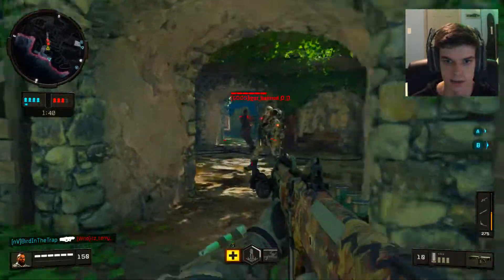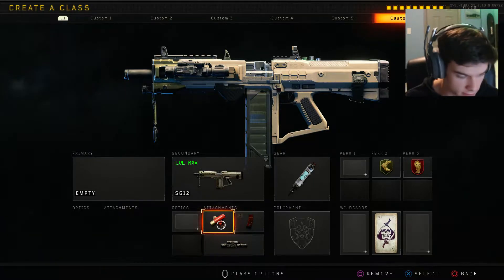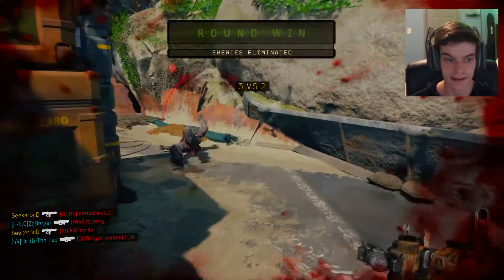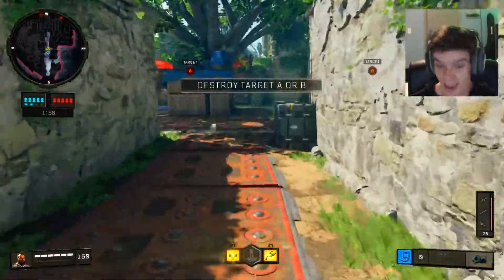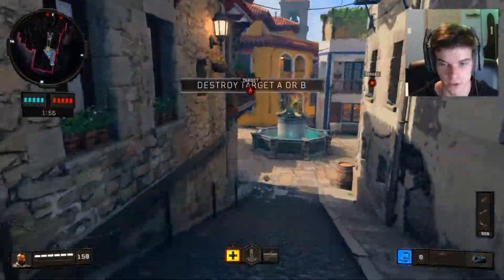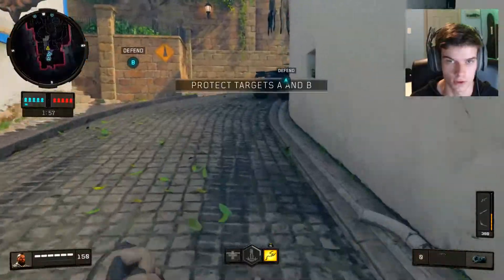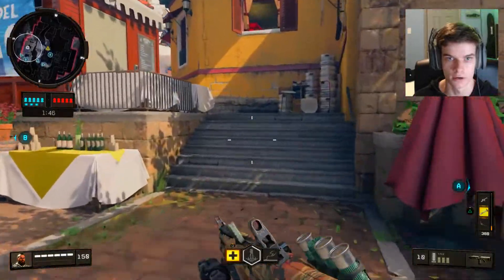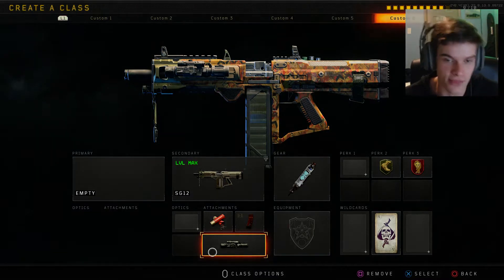this OPERATOR MOD changes EVERYTHING! BO4 SnD (SG12 STROBE LIGHT)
BO4 SnD (Black Ops 4 Search and Destroy) SG12 Strobe light operator mod

Top Plays:
1. Record Clip
2. Upload public/unlisted to youtube